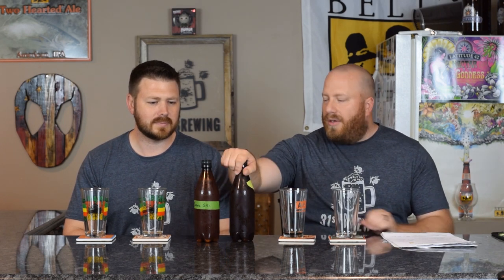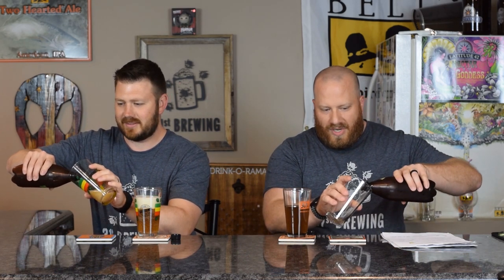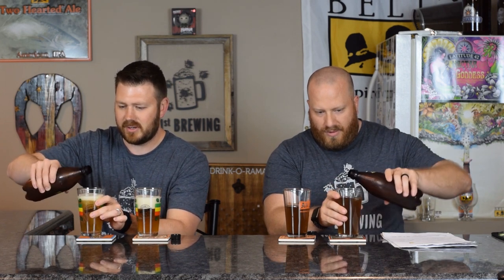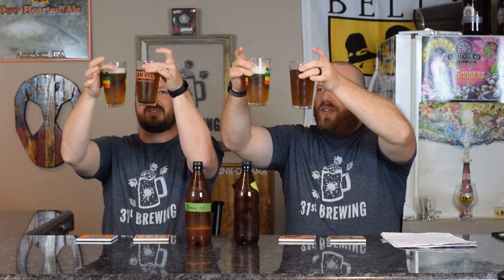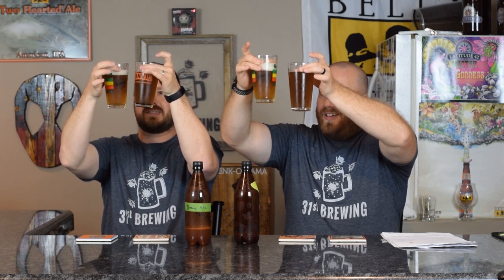Small Batch Brewing SMaSH Maris Otter vs Rahr 2-Row Mosaic Tasting 2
Next up in our small batch series is our second tasting of our Maris Otter Mosaic and Rahr 2-Row Mosaic. Lets see how the grains are holding up and if the Maris Otter changed like it did in the Citra SMaSH.